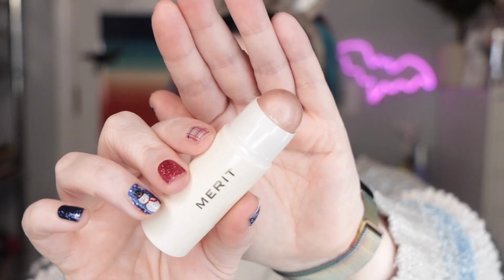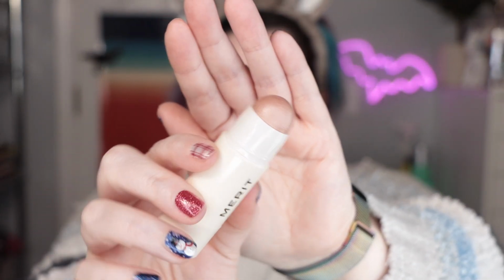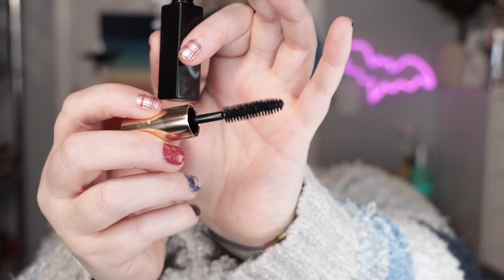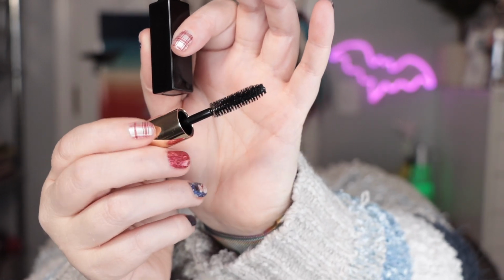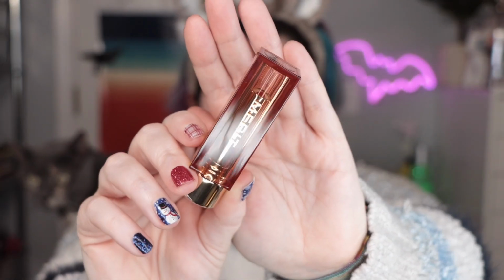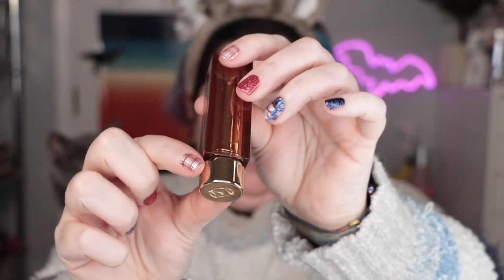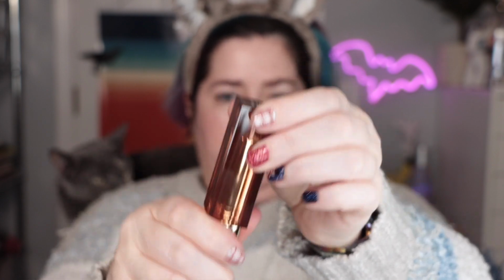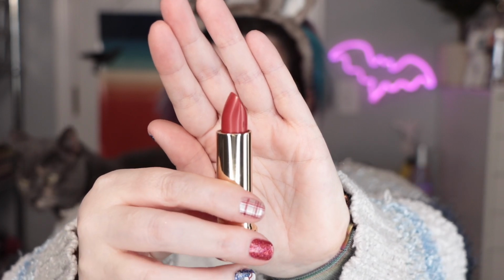FAST GLOWY FACE - One Brand Tutorial featuring MERIT BEAUTY!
Today I’ve got a super-fast 5-product 1-brand makeup look that is glowy, natural, put-together, and gets you out the door fast for all your holiday festivities! makeupover40 skincareover40 @MERIT

Thanks to Merit Beauty for partnering with me and sponsoring this video! Please click through my link to view these products so Merit knows you saw them here!

Orders over $40 ship free from Merit with their signature bag on your first order!
Great Skin Instant Glow Serum
Day Glow highlight stick in Bounce
Brow 1980 in clear
Clean Lash mascara in black
Signature Lip in Apertif (limited edition holiday 2022 shade)

JOIN THE FISHBOWL to get access to perks from Geek Out of Water, including a members-only Discord chat! Details:

I’M WEARING:
NAILS
Snowman’s Land, Cran-tastic, and Twilight Hour by Color Street - 100% real dry nail polish strips – no dry time, no smudges, no heat or tools needed, and made in the USA! We’re now international – US & Canada! Hop into my Facebook group

SOCIALS!

Snail Mail
Shelly Hokanson

I purchase most products shown on my channel myself. Occasionally I receive PR. PR products were sent to me free of charge with no obligations to review them, unless otherwise noted. All opinions are honest and my own. I appreciate your support of my channel!